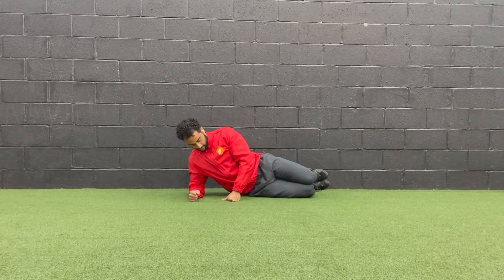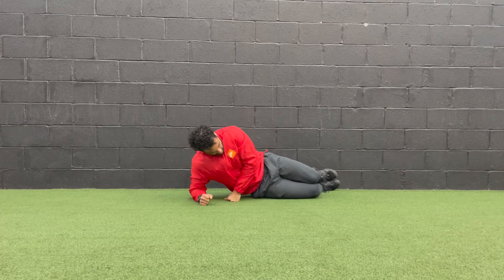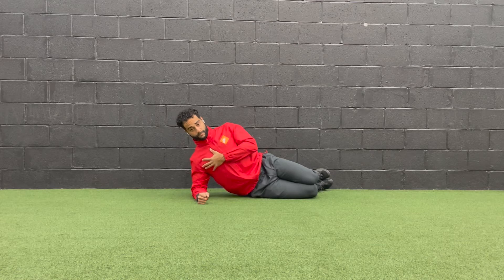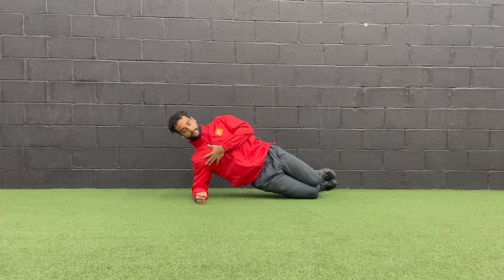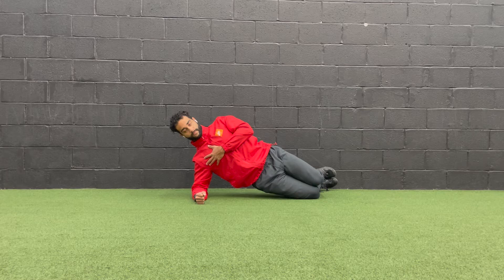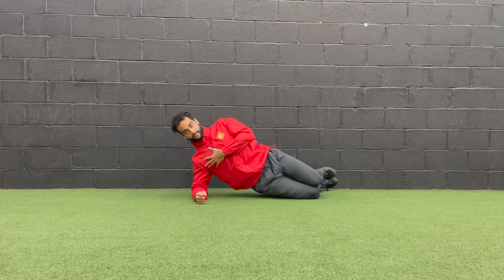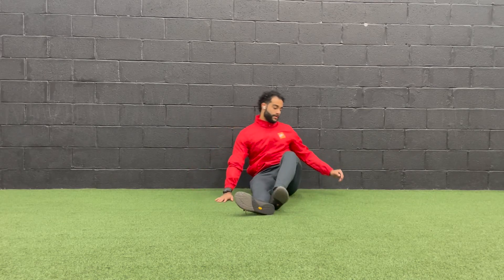Core Exercise | Side Planks (on knees) | Oblique Exercise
Core Exercise | Side Planks (on knees)